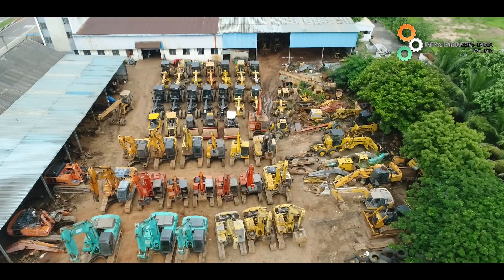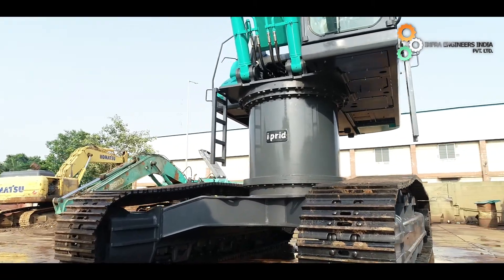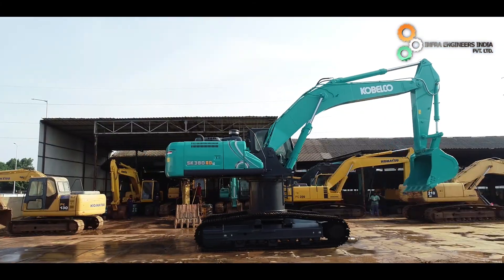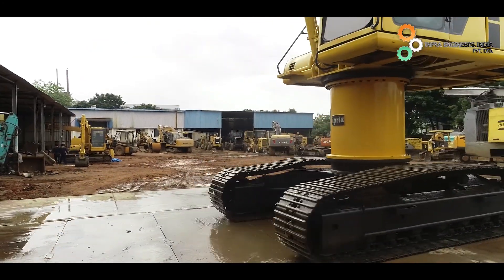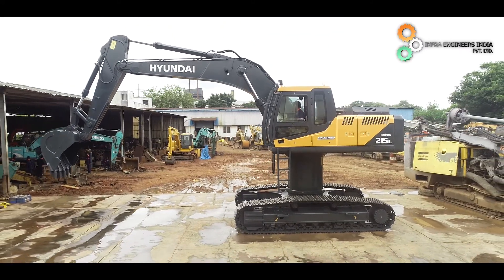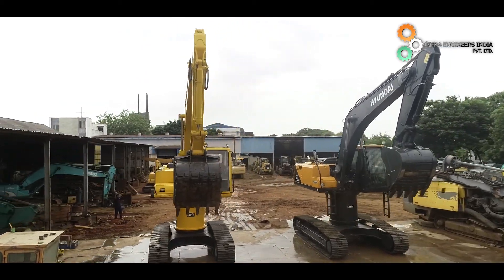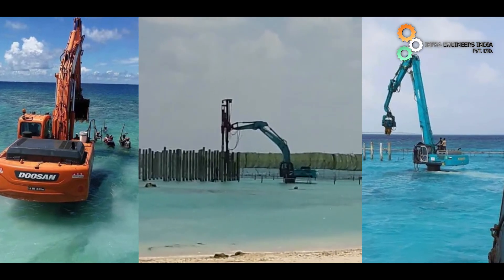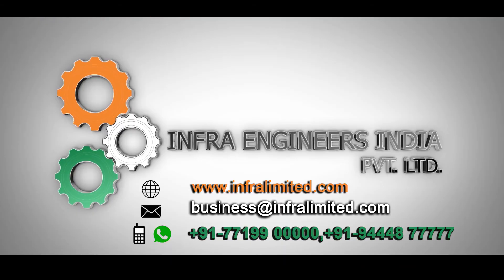HIGH BED / HIGH NECK SPECIAL ATTACHMENT OF EXCAVATORS EXPORTED TO OUR OVERSEAS CLIENT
Greetings from Infra Engineers India, a Star Export House for used construction equipment duly accredited by the Government of India

        Infra Engineers India is one of the leading companies in the Used construction equipment Industry. Apart from delivering quality refurbished construction equipment, the company also manufactures specialized attachments for excavators & motor graders under the brand, i-prid. The i-prid brand products are sold through dealer networks across the globe. The company has dealers in Australia, Japan, Thailand, Jordon, UAE & USA.
 After the success story of the Patent product, the slope vibratory compactor, Infra Engineers India is a pioneer in manufacturing yet another special attachment, the High bed/High neck.

 Infra Engineers India has manufactured over 27 high beds for various models & different specifications as per customer requirements.

 The company has custom designed high beds for excavators ranging from           20 T to 50 T. The height of the high bed varies from 1 m to 1.75 m.

     The High bed finds itself in wide applications such as Dredging, Desilting, Deepening of canal, Swamp land clearing, Digging trenches etc. This special attachment can be used where the water level is higher than the operator cabin of the excavator.

 Infra Engineers India is equipped with a manufacturing unit rooted with highly skilled engineers to customize requirements of clients.

 After the awareness of the advantage of high bed enabling easy operation in water, the company has received many orders across the globe.

 Infra Engineers India’s high bed is successfully working in Sri Lanka, Thailand, Singapore, Papua New Guinea & Maldives.

 The company’s high beds are also working in reaching different applications in the forest area in Papua New Guinea & in Coal loading/ unloading to the trains.

 May you have any enquires for special attachments, trust in approaching Infra Engineers India having hands on experience in tapping the essential needs of the construction equipment industry.

Machine : Excavators
Attachment: High Bed / High Neck
Brand : Kobelco, Komatsu, Hyundai & Doosan

FURTHER DETAILS,

COMPANY NAME    : INFRA ENGINEERS INDIA PVT LTD.